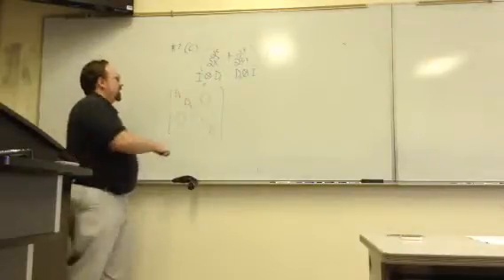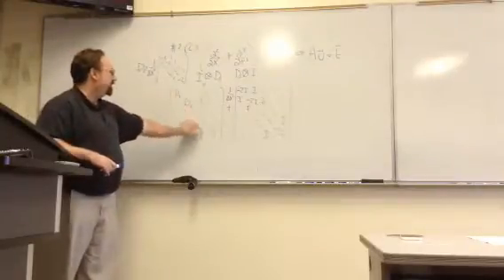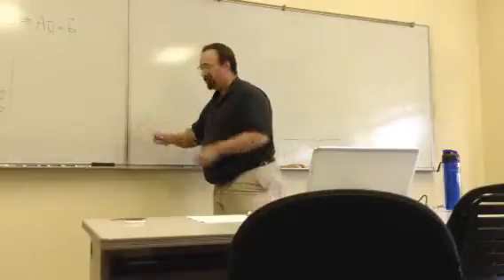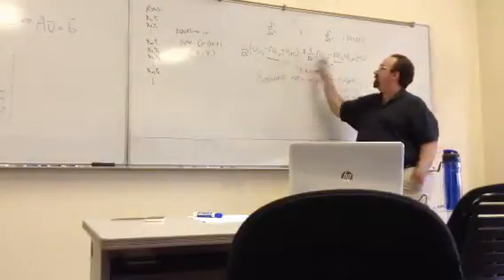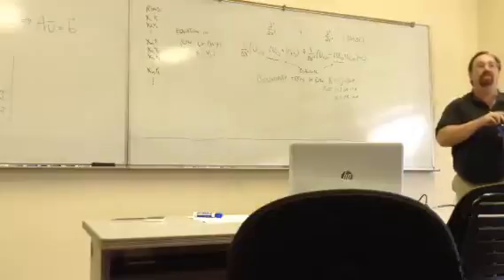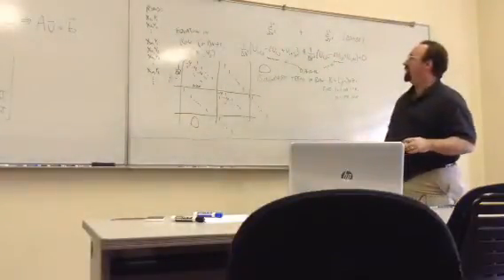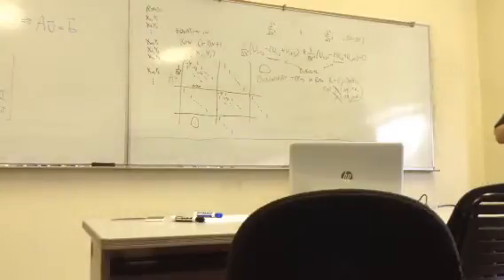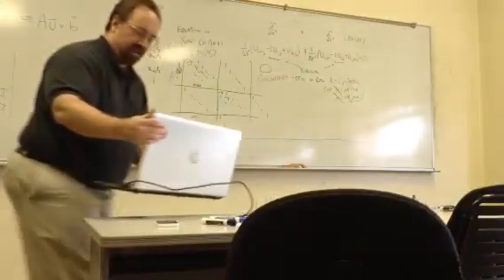MAT 610 USM 04/15/2015 (Part 1)